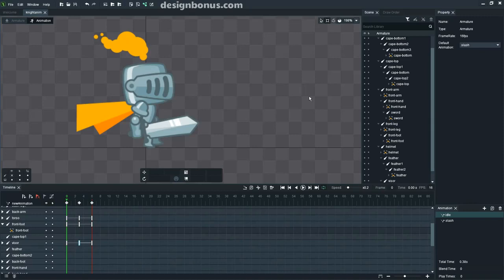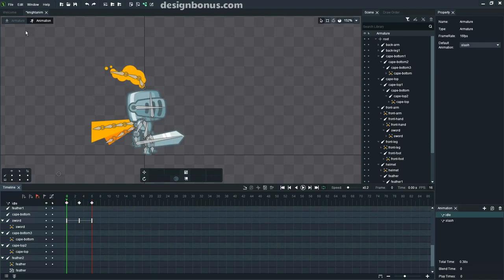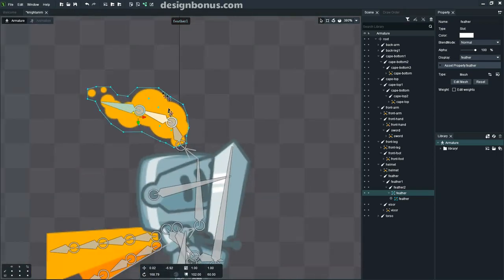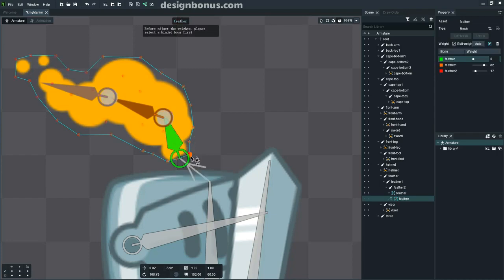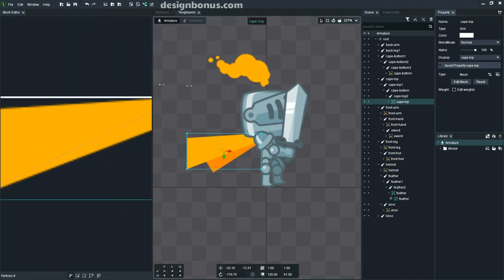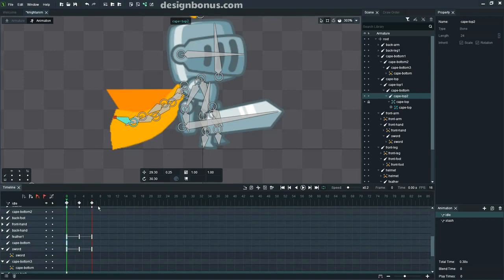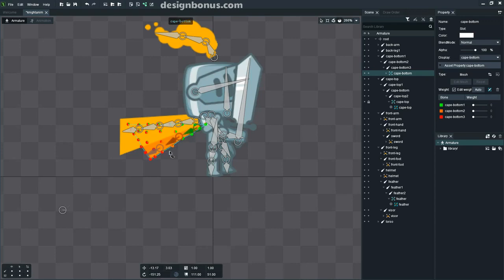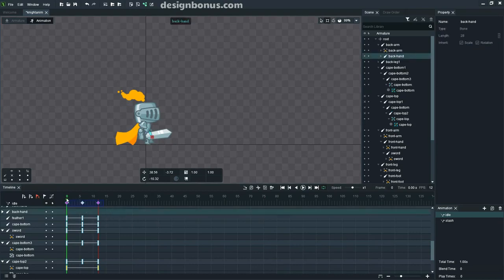013 Create and edit mesh